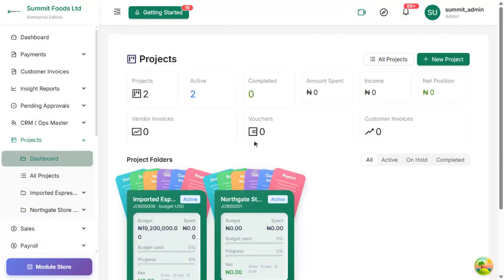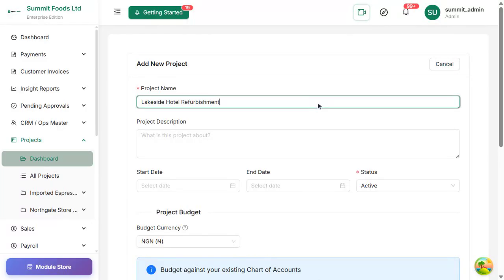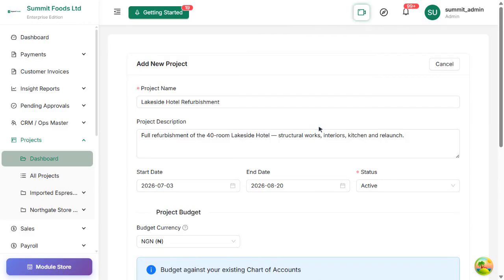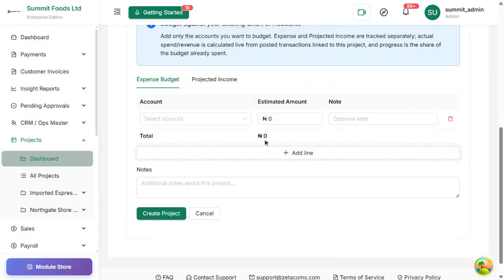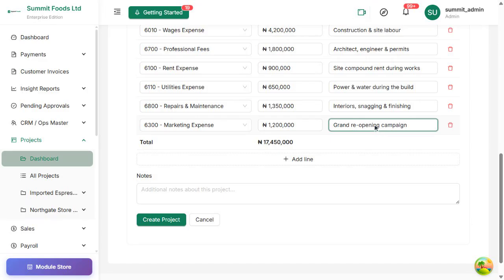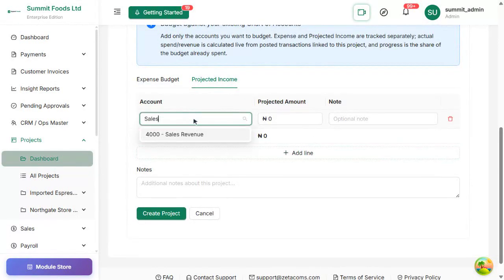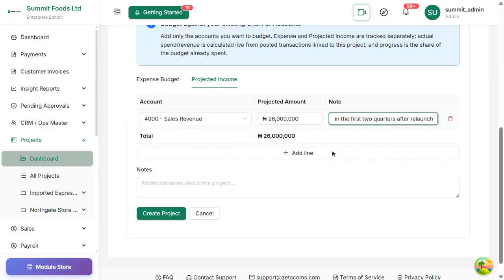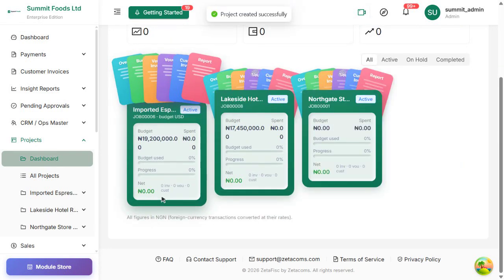Creating a Project with an Account-Based Budget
Create a project and budget it against your real chart of accounts — a line per cost and a line for projected income — so every planned figure ties to a ledger account, not one lump sum.

A ZetaFisc tutorial (Projects).